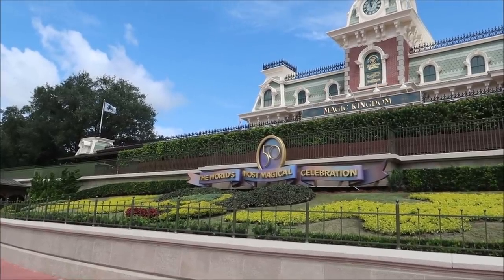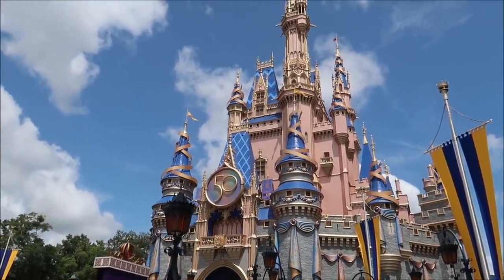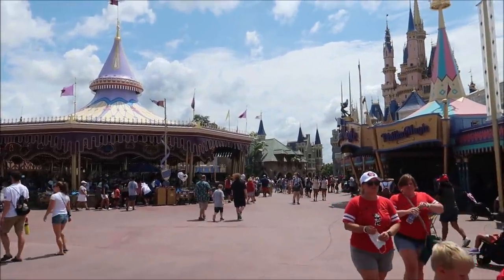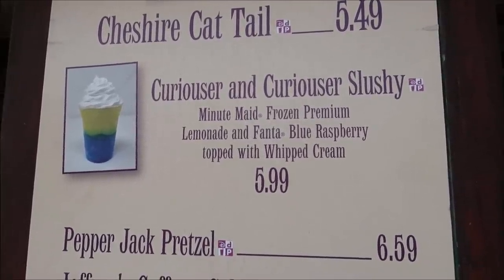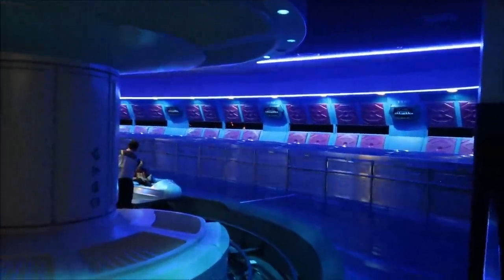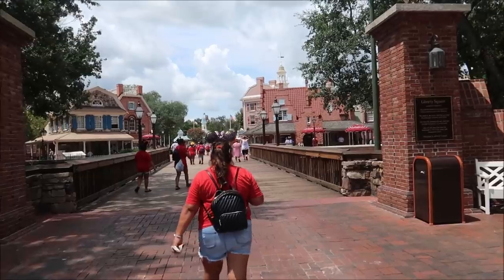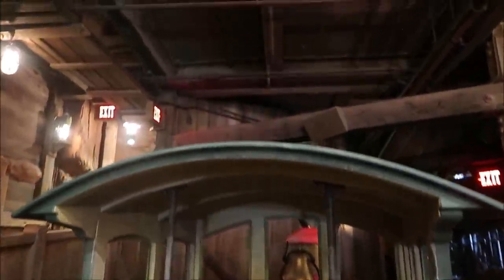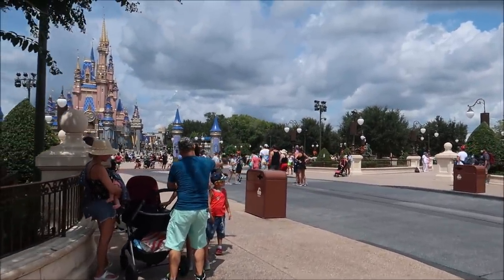Disney’s Magic Kingdom Sept 2021 | The Lightning Lane Is HERE & Genie+ | NEW 50th Anniversary Props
Lightning Lane selections will be made on the same day of your visit and can be used across multiple theme parks, great for those who love the Park Hopper option. Attractions continue to offer a traditional standby queue, or a virtual queue at certain attractions like Star Wars: Rise of the Resistance – to maximize flexibility.

We can all help prevent suicide. Every year, the Lifeline and other mental health organizations and individuals across the U.S. and around the world raise awareness of suicide prevention during September, National Suicide Prevention Month.

BeThe1To is the National Suicide Prevention Lifeline’s message for National Suicide Prevention Month and beyond, which helps spread the word about actions we can all take to prevent suicide. The Lifeline network and its partners are working to change the conversation from suicide to suicide prevention, to actions that can promote healing, help and give hope.

3211 Vineland Rd
PMB# 244

  Joann Mui

Mandy Felix

MCW T-Bram

Jeff MacConnell

Shannon Blakely

Robert & Kimi Bourret

martin fey

Lisa Orr

Samantha Brown

Haley Mays

Ed Chapman

Jacqueline Anzuini

Anne Bay

Brian Tapio

Adventures with Nurse Josh

Annie Garrison

Bill Byers

Kimberley Lewis

Erica Siliato

chad morgan

Robert Summers

Maddie Penk

nancy mccombs

Rita Lee

Susan Poynton

Brittany Karsten

Lisa walker

Jess Schoonover

Dawn Manley

Sandi Wooley

Lisa Desilets

Kelly Gazzola

Sheyenne Boerker

Laura Will

Erika Magnus

Heather Szymczak

David P

Richarda Moss

Jon Brooks

Shelley Powers-Pearson

Bonnie Wilson

Julie Marciante

Misty Stanton

Andrea Luttrell

Kelli

Sharon Langone

Lisa Klukas

Lars Steenberg

Maja Christensen

Lisa Beachy

James Steffenson

Emma Still

Alma Steinhilber

Melanie Watson

Birtha Feegina

Michelle Shervino

Karlee Tharp

Nicky Blakeman

Team Us

Jared Lopez

Corinne

Savannah Sanders

beelsberg

Matt Johnson

FlynnLives

Rich Lazar

Stephen McIlhenny

James Zieske

Shaun Rothery

Carman & Melissa Hogan

DOM

Tonya Gust

Al Bob

Caryn Haywood

kevin way

Richard

Lauren Youngberg

Chad Barker

Jackie Pillinger

Dan Hatfield

Elissa Schmidt

Sue Burnham

Jeff Renfrow

Andrew Singer

Tasha Burns

Karin Misdom

AVEIRO DAN

Mat Saunders

Neil Roberts

Keith Lousley

Tiffany Balbuza

Steve W

Andrew Frueh

James Emory

Catherine&Chris

Wendy Reinmiller

Marcie Lee

JT McWilliams

Theresa Asperti

Kate Francis

Will Culbertson

April King

Stephanie Wheeler

Jonathan Wyman

Sparrøw Rollins

Dustin Whitfield

Jeff Blacker

Alexondra Lee

Ron Fox

Nickr2190

Tracie Hess

Lee Taylor

Jennifer Stewart

Googly BearKEB

Rollerblades451

Brian H

Rebecca Anderson

Jenny Walter

Ashley Short

Jon May

Lisa A

Jenni

Ian Boldsworth

Kim Wilson

Mat Piscatella

Amanda “AJ” Johnson

Heather Ludwig

Bill Barsh

Bobby Tyning

Sarah

Kirk Hofeling

Josh

Sherman_117

Janet S.

Ashley Whitaker

Stacie Webster

Patricia Jean

Joy Frye

Blake McAskill

Britt Graves

Paige Elliott

Chris Yobb

Arthur Childs

Jessica Fox

ALEXSANDRA WATSON

Troy Parker

The Zimmermans

Mike Wennmacher

Prinsez54

Liz W

Eric Eggink

Bobby Preteau

Chad Jennings

Rachel Son

Stacy Ludwig

Ryan Tyler

Victoria Thompson

ERNIE NOLTE

Mike Elliott

Robert Belliveau

Tina Spicer

Edward Williams

Kayla Barnett

Kristi Mikle

James Connelly

Regina & Michael

Ann Kennedy

Jill Burns

Guy Turnquist

Shane Hebert

Christine Beebe

Sheryl Potter

ScubaCat3

Texas Takes

Jesse Burrows

Brock Belinske

Tracey Armstrong

Thomas Young

Mary Place